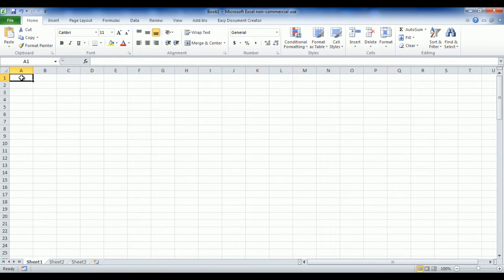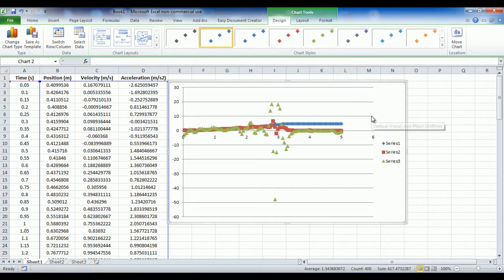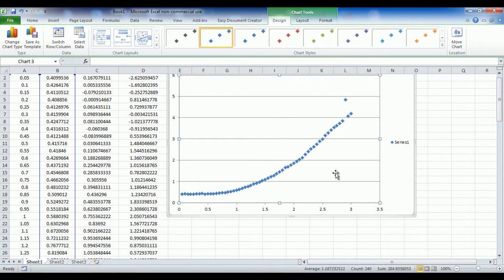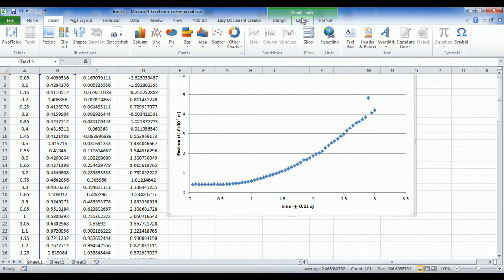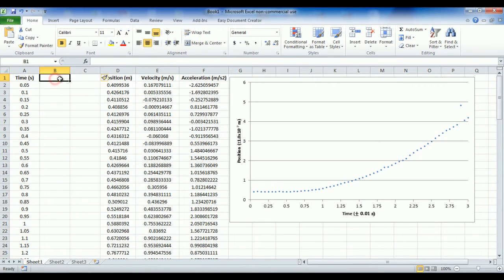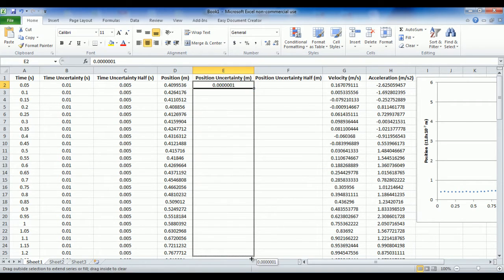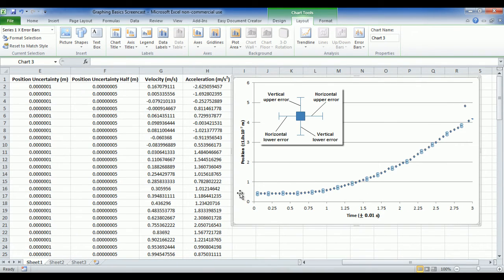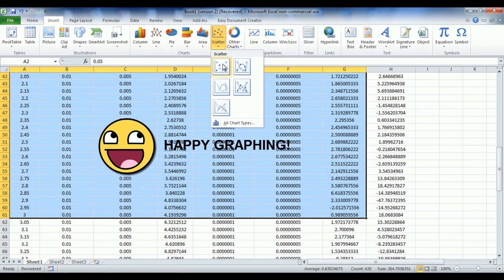Graphing Basic Physics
01) 00:57 Inserting a graph
02) 01:10 Removing data series
03) 02:14 Adding axis labels
04) 03:25 Change axis increments
05) 03:55 Change data point type/size
06) 04:10 Adding uncertainty data
07) 05:38 Inserting error bars
08) 06:25 Inserting a trendline
09) 06:59 Inserting a title